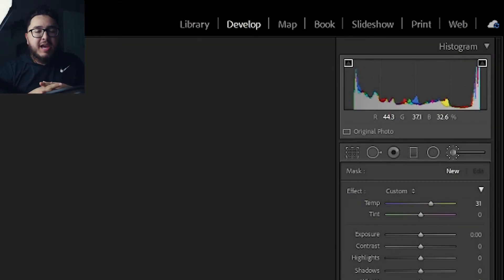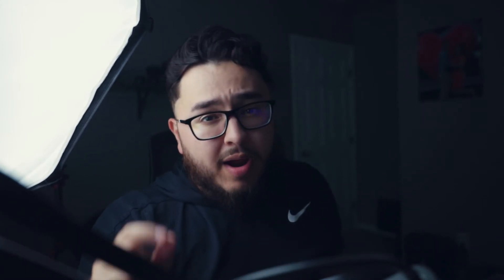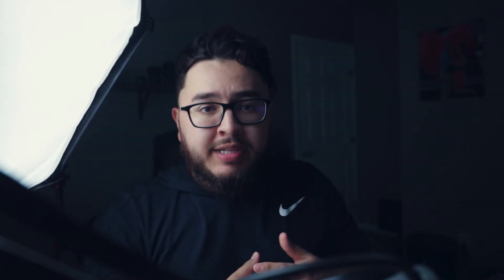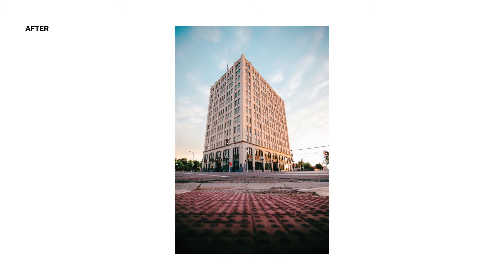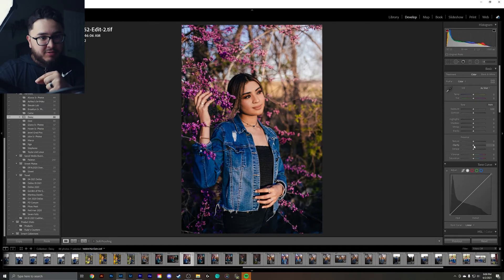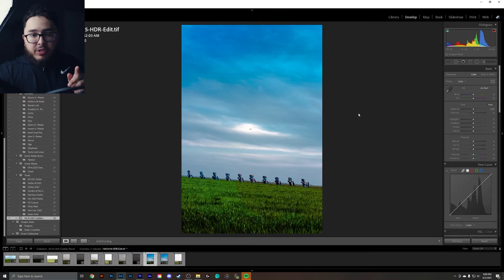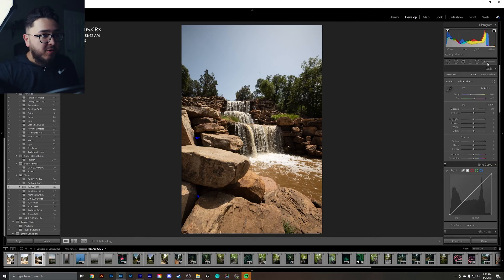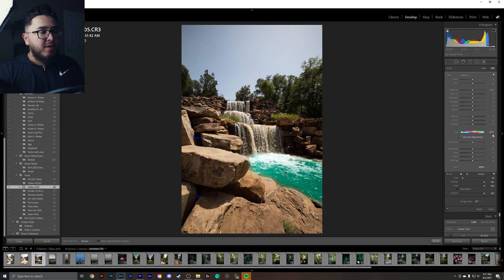5 Lightroom Tips YOU NEED TO KNOW ASAP in 2021!!!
In todays video, we will be going over 5 tips in Adobe Lightroom Classic that you need to know as soon as possible!

The first tip is how to mask properly. This will help you when doing selective edits and especially when it comes to portraits. Portraits can be tricky for several reasons! One of those being hair. This tip will help speed up your workflow.

How to fix distortion in your photographs? Often when shooting wide, you will get a lot of distortion in your images. Luckily though, we can fix that quickly within seconds by using the Transform panel in Adobe Lightroom.

How to edit dreamy photos? Easy! Just use the clarity slider! I will show you an example with a portrait.

How to fix a horizon line? I will show you how to easily fix a horizon line in your photograph because this can ruin your shots!!! We don't want that now do we?

Ever wondered how you change the color of water or anything else in Lightroom? I will show you an example of how powerful this tool is and easy to make the adjustment.

Stay creative my friend